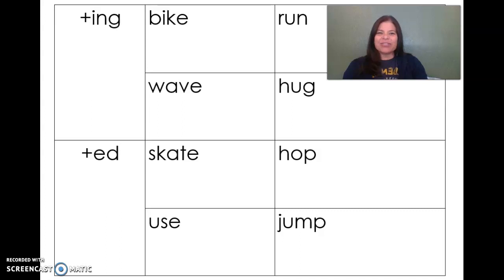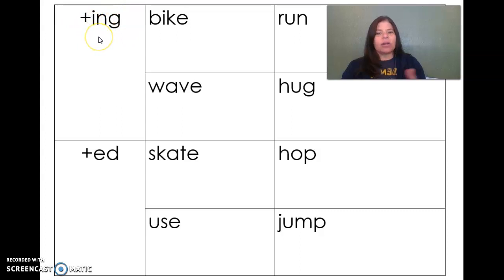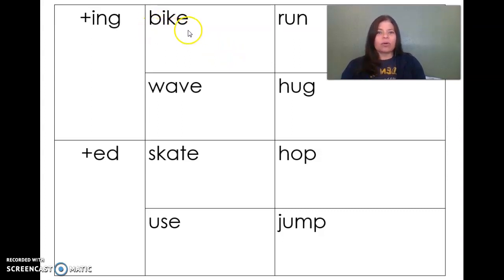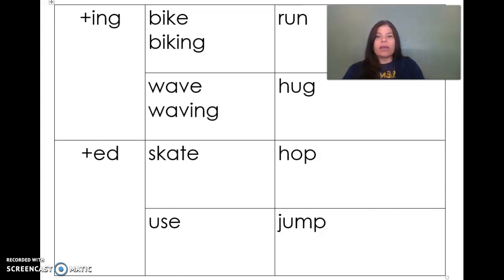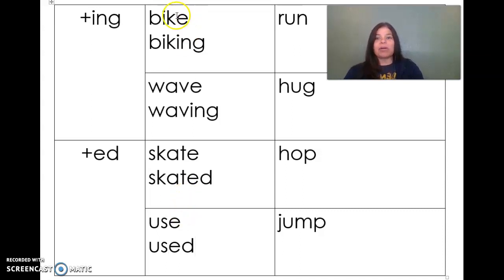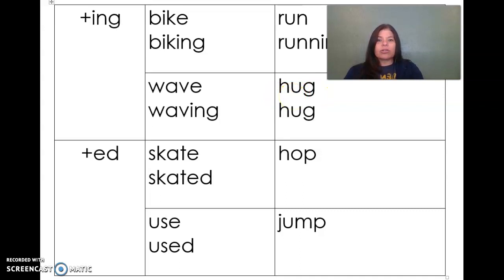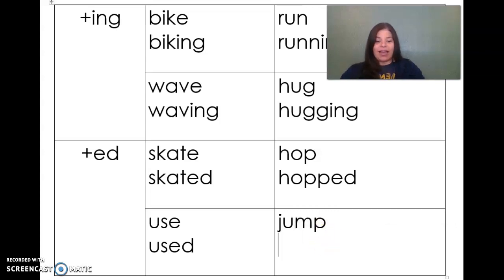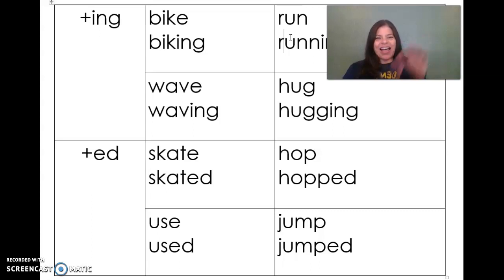Lesson 26 ed/ing